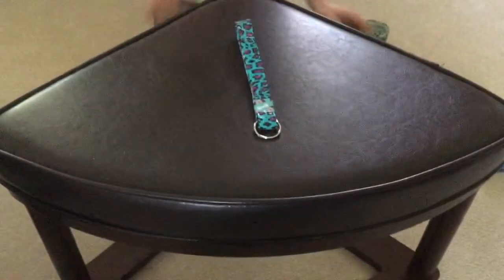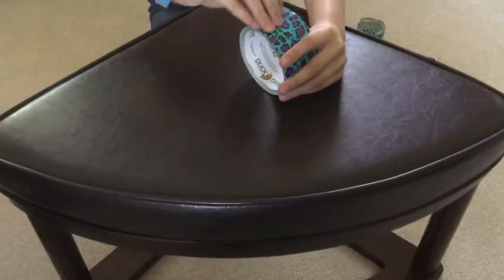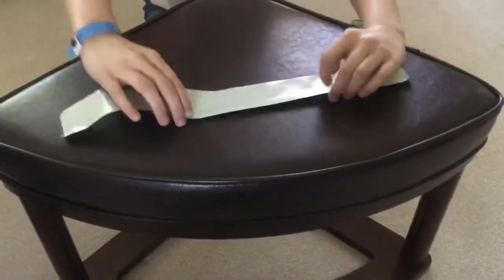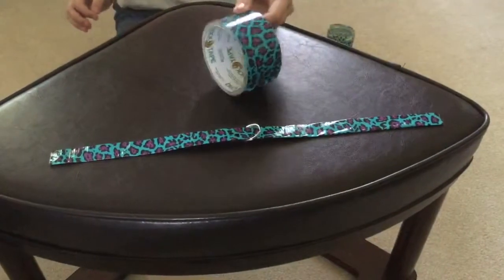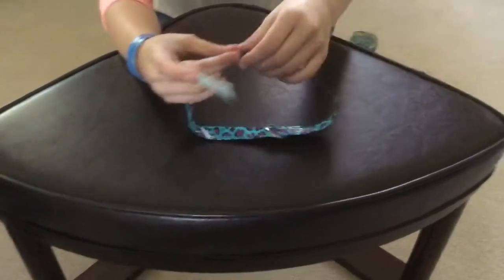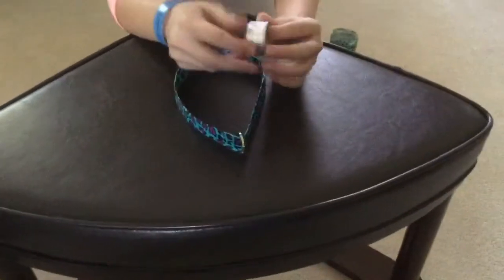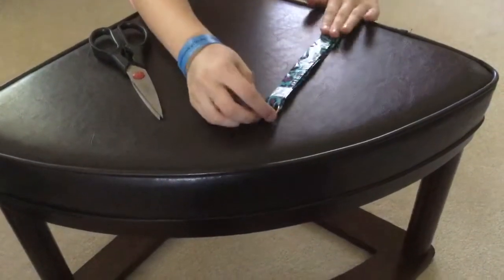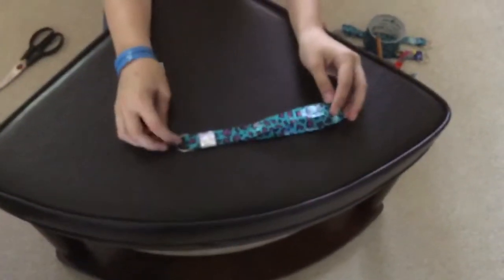How to make a key holder lanyard